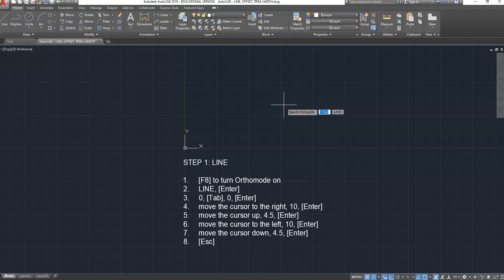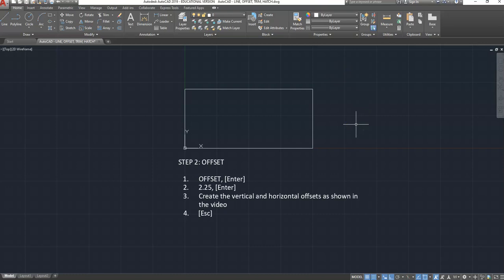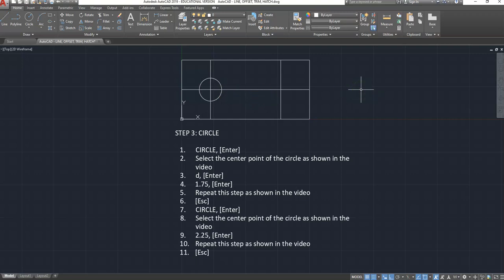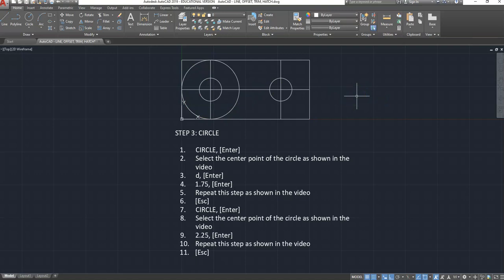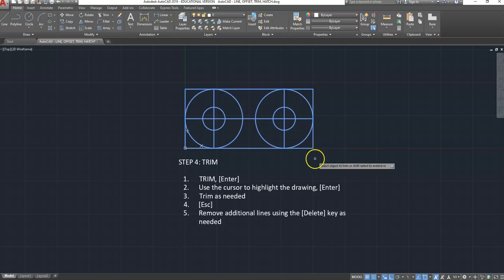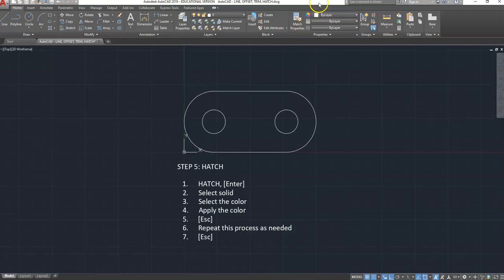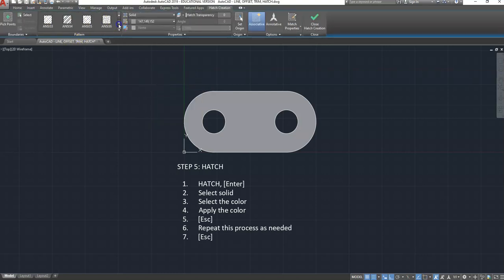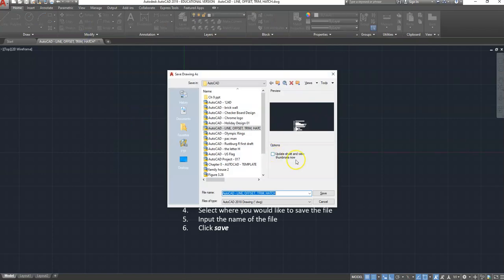Figure 4.55B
In this video, we use the following commands: LINE, OFFSET, CIRCLE (diameter), CIRCLE (radius), TRIM, and HATCH.